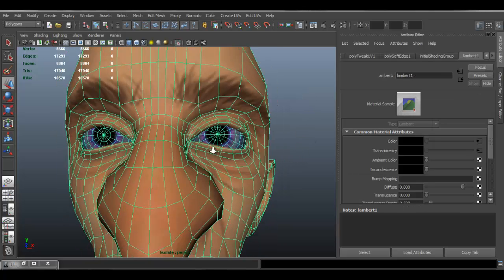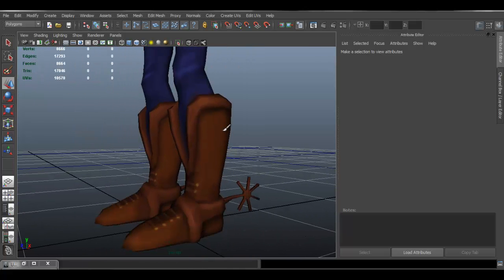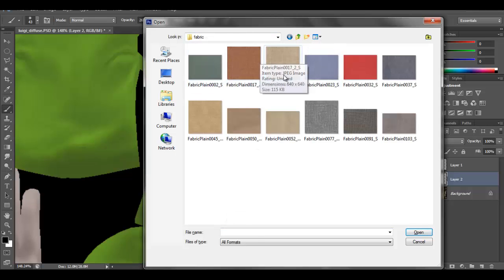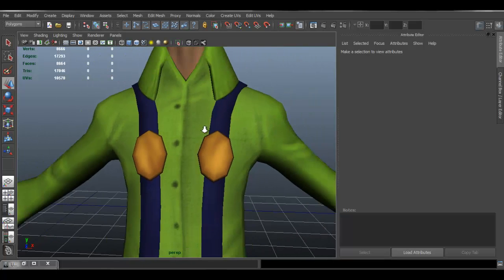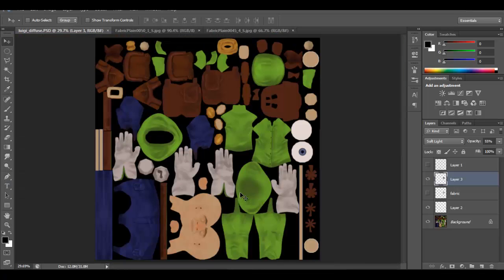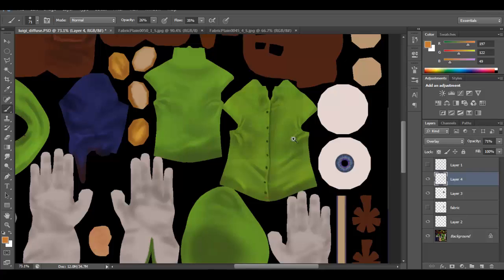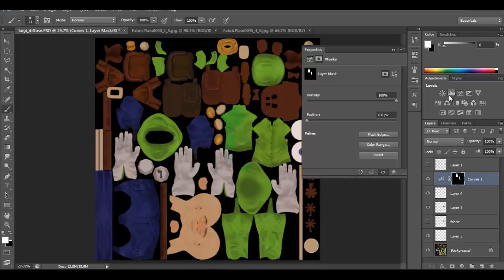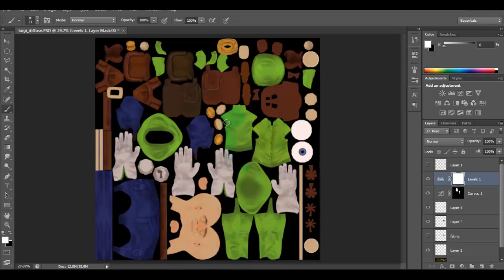Autodesk Maya 2013 / Zbrush Tutorial - Character Texturing - Final Part 6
In this video I go over the baking process for diffuse maps and normal maps using Zbrush. I also go over how to tweak and add more visual appeal to the textures using Photoshop. The creation of specular maps is also covered. I give instructions on how to apply the created textures to the object back in Maya.

Programs used : Maya, Zbrush, Photoshop.

It is as easy as drag and drop.

Here's a list of useful shortcuts used in Zbrush:

ctrl + left mouse drag : mask areas of the mesh
ctrl + left mouse drag outside of mesh : unmask
ctrl + i : inverse mask
ctrl + shift + left mouse click on mesh : isolate areas( must create polygroups first)
ctrl + shift + left mouse click outside of mesh : brings back the whole mesh
Shift + d : go to lower division level
d : go to higher division level

W- move
E- rotate
R- scale
1 - standard mode
2- subdivision mode with cage
3- subdivision mode
4- wireframe
5 - shaded mode
6- texture mode